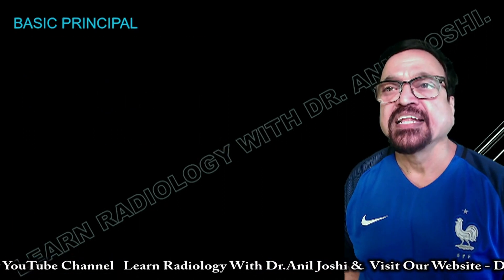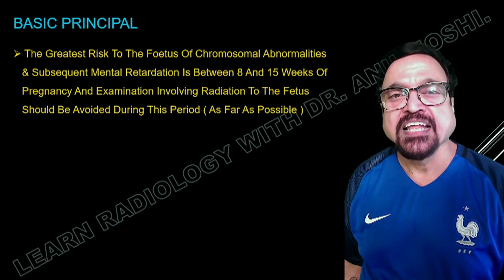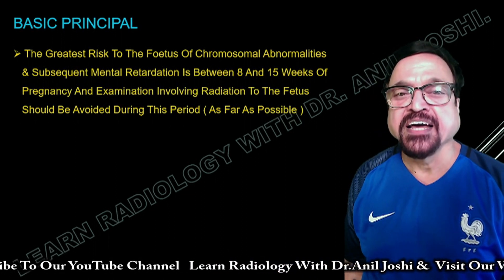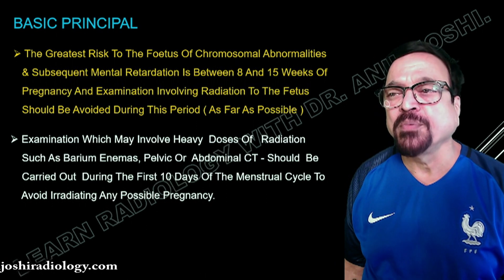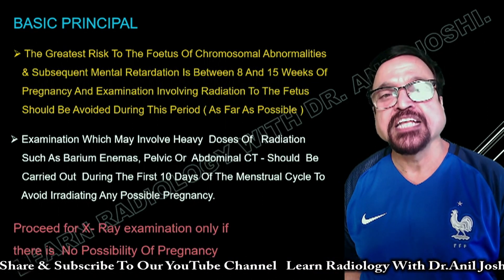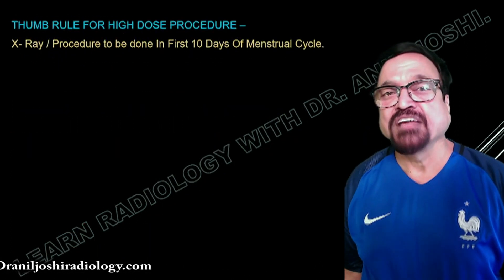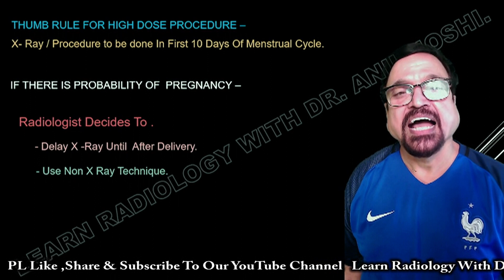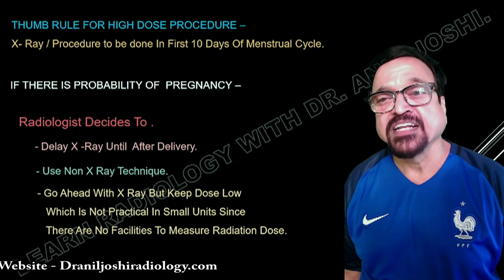Simplified Diagnostic Radio-Physics - Lecture On Pregnancy & Radiation- By. Dr. Anil. Joshi.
It is often asked a question, whether in pregnancy X- Ray can be taken, so also how long a radiation worker should work in radiation filed. The lecture has described it in short- details are avaible over the extensive lecture on website & youtube channel on same topic by us. In this lecture we have tried to simplify the topic . The lecture is useful for radiology residents & radio-techinicians.